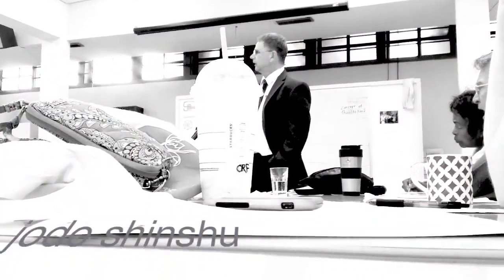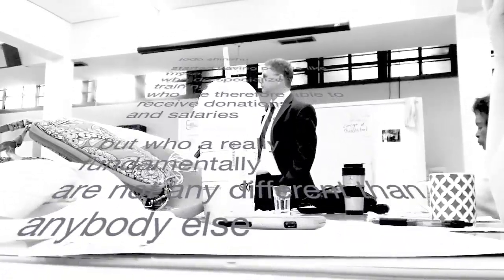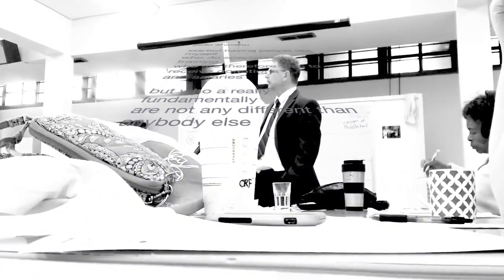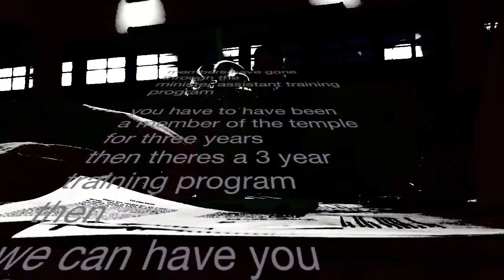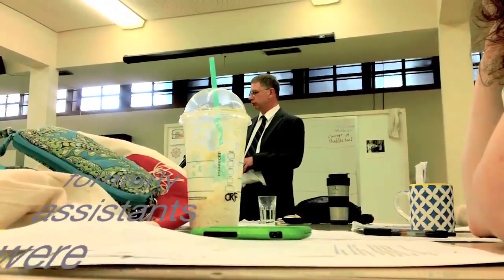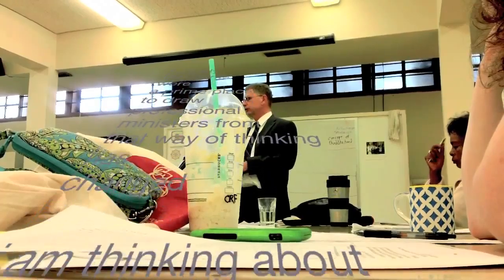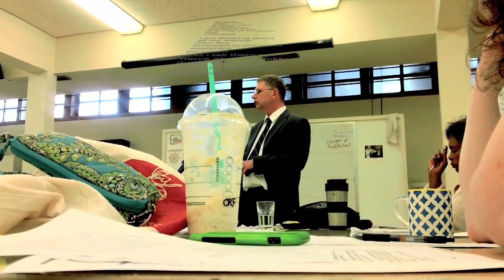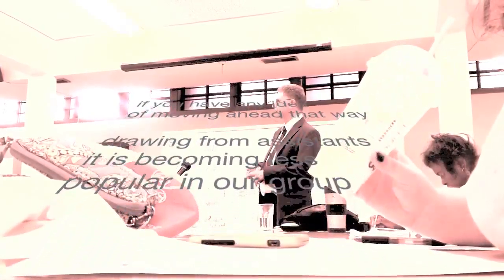20120624 3ofx 2of6sunday gregory gibbs vajrayana -minister track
three of 24th